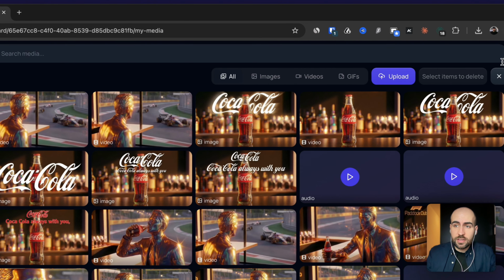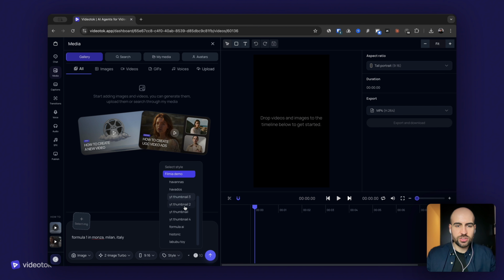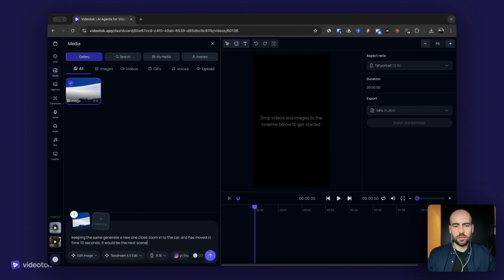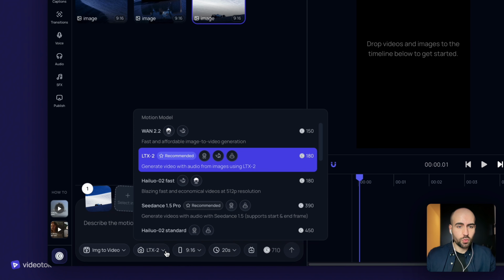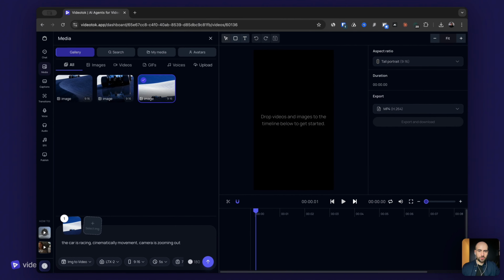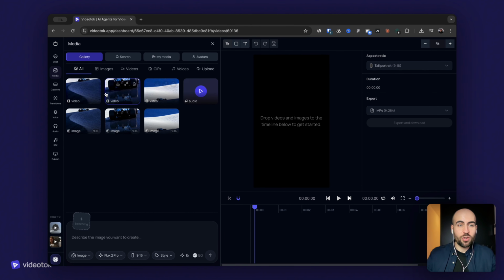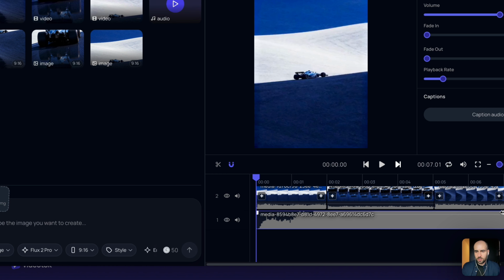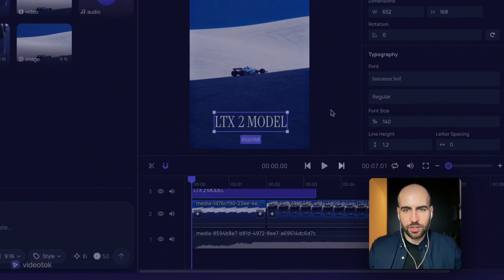LTX-2 video model now in Videotok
In this video, we introduce the new LTX-2 model available on Videotok. We explore how to use LTX-2 ComfyUI to create videos, starting with the  image to video generation. This ai video tutorial will guide you through the process, showcasing the model's potential.

🔗 LINKS 🔗